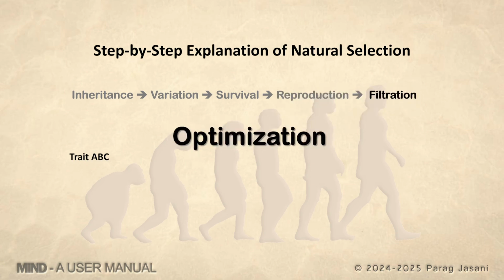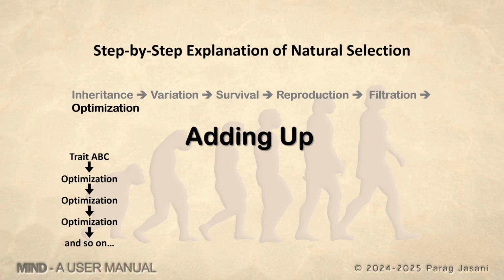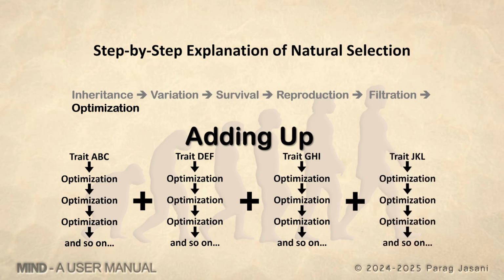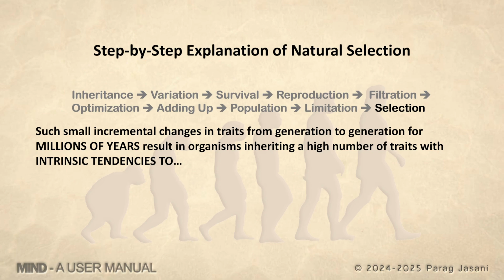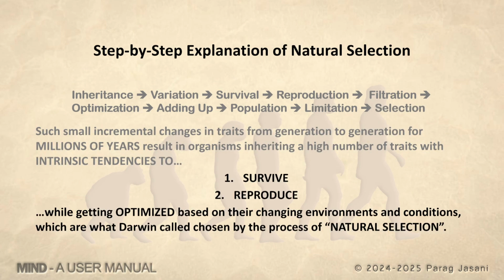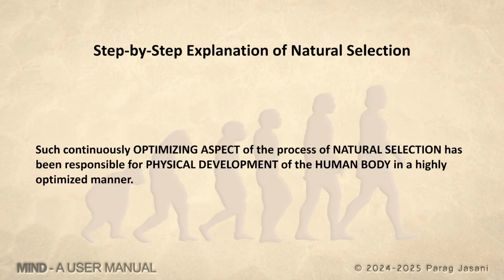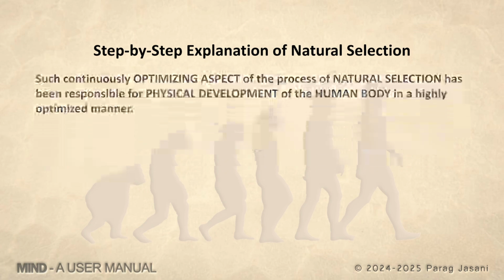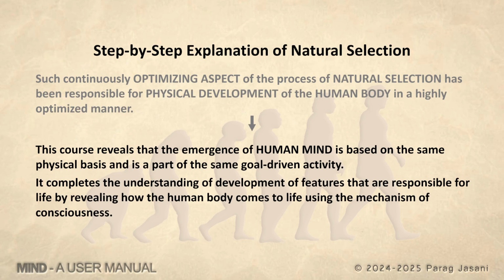What is Natural Selection?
A step-by-step explanation of the process of Natural Selection.